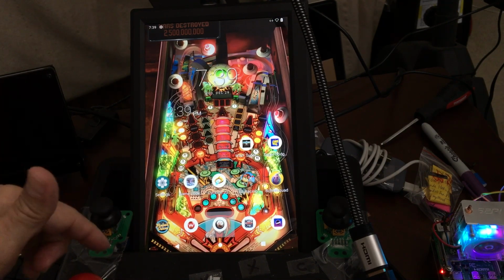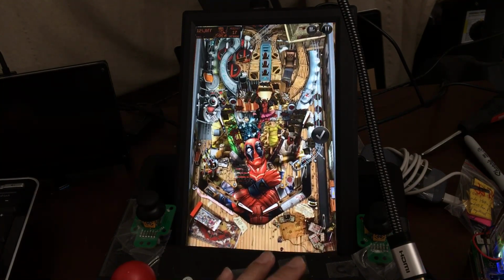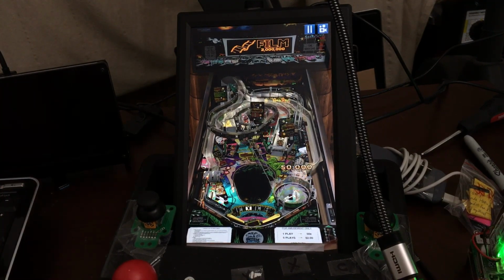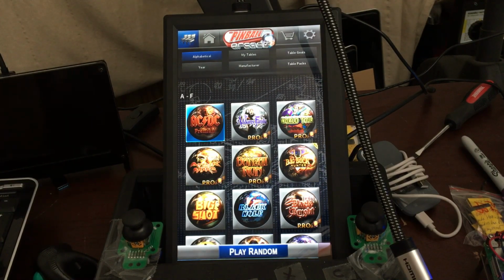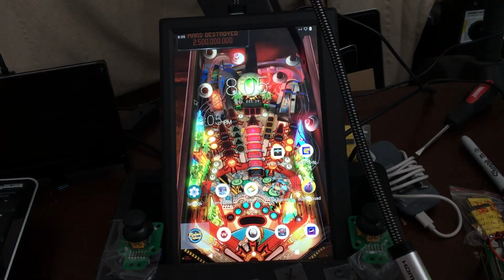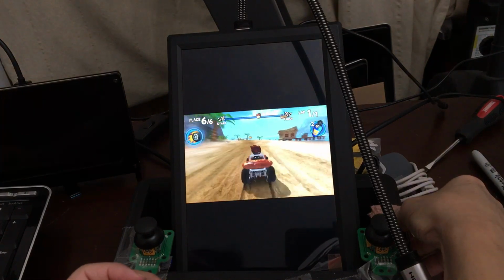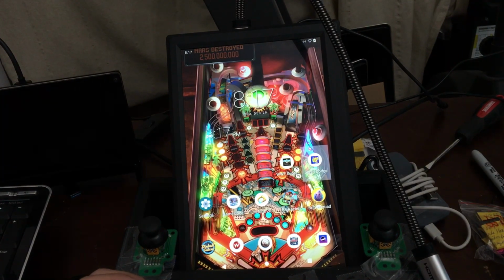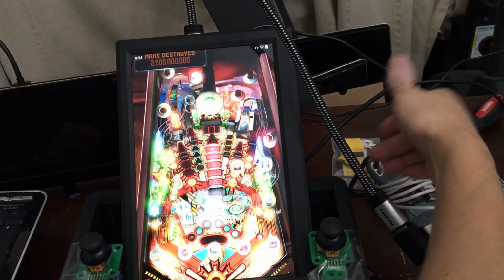Raspberry pi 4 with Android 10 pinball going over what’s on it. 2 of 3.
Steps on how to install DIG onto Rimshot pinball on Raspberry pi 4 (3 of 3)

Raspberry pi 4 setup power button with LED light for Android 10 pinball. (1 of 3).